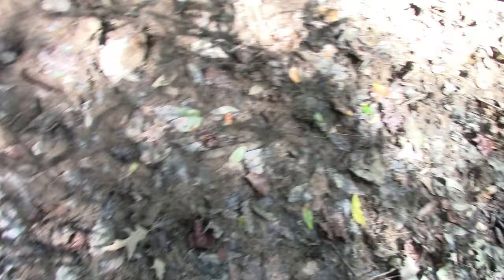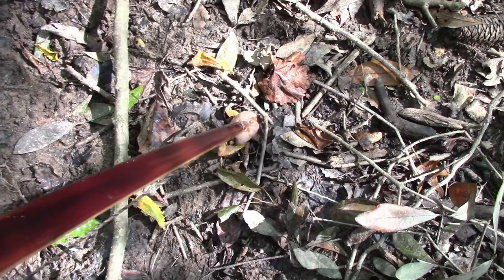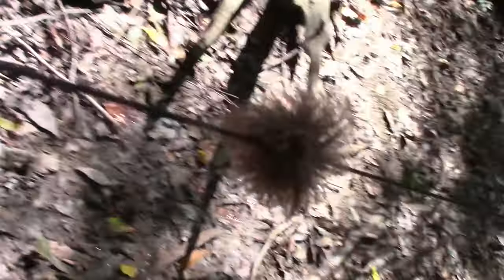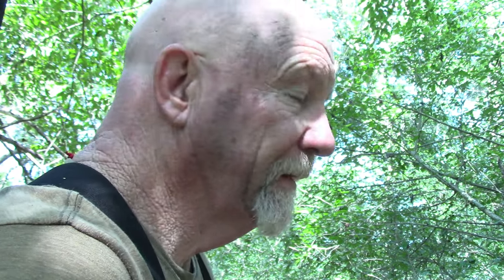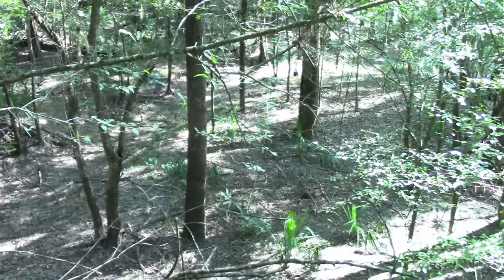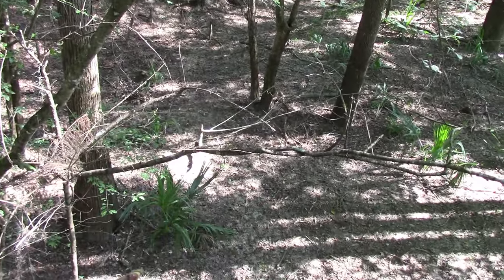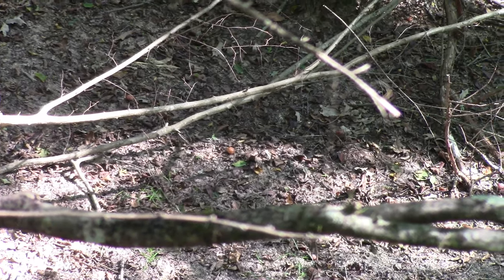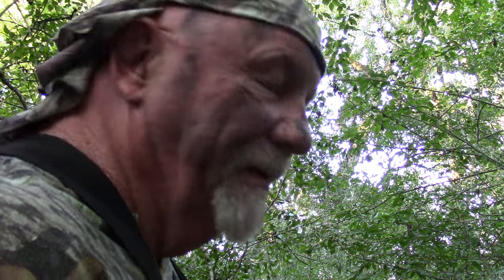2 Mile Persimmon..Lost Dogs..and a Deer from the Ground!